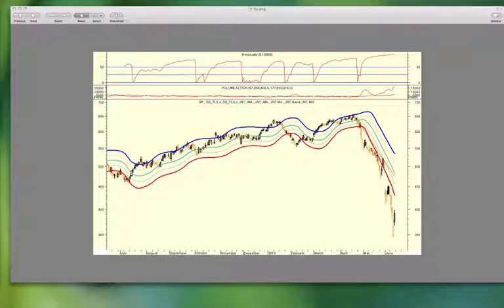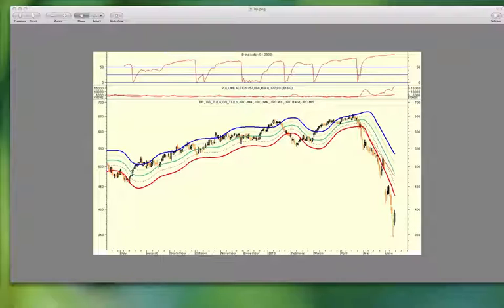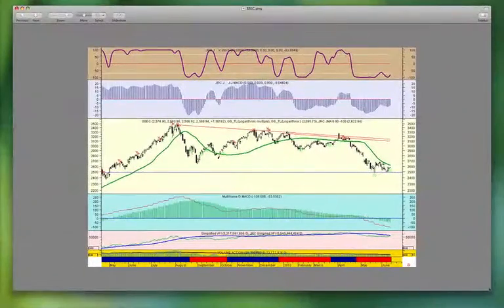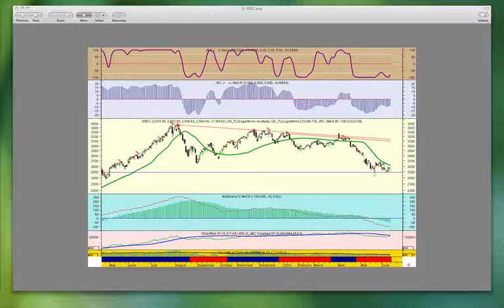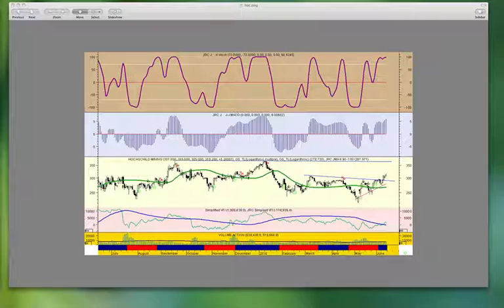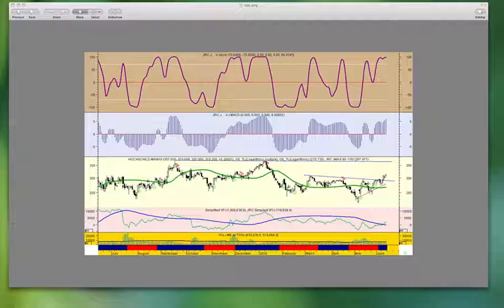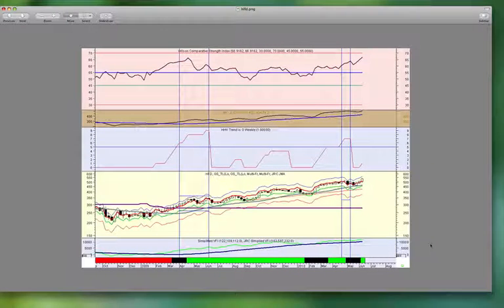Chart of the week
With Bill Rook from Redmayne Bentley.